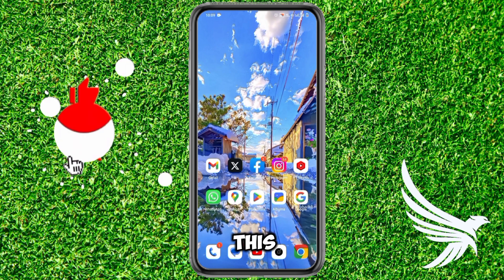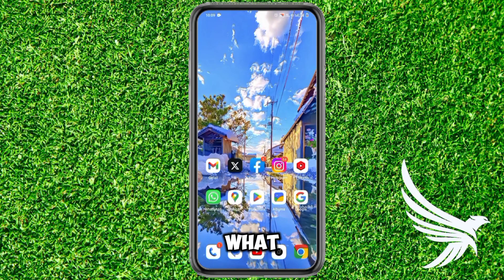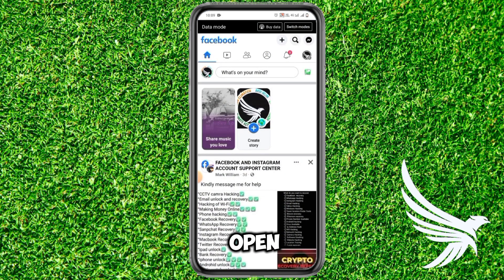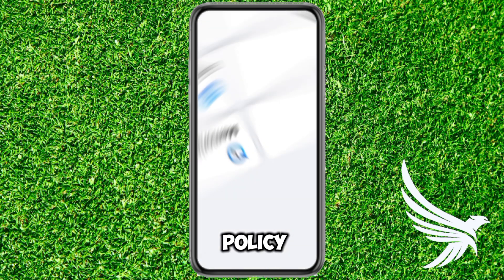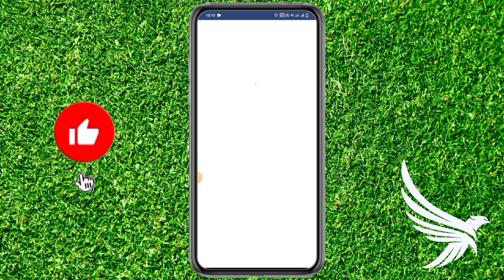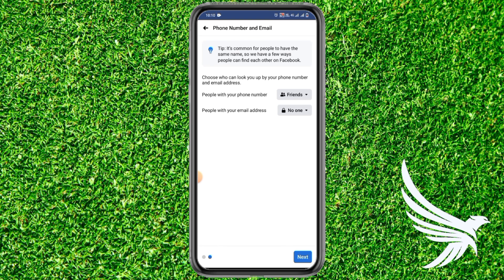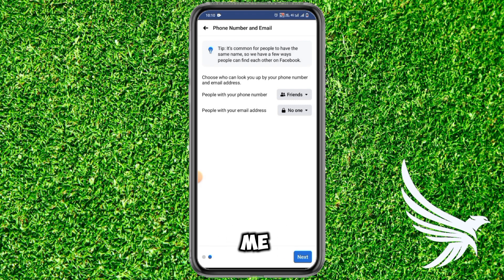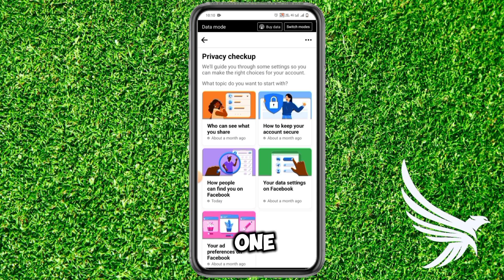How To Set Email Address Visibility To Only me On Facebook (Step-By-Step) | Stark Nace Guide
Hello Guys ! So Don't worry You are on the right place because @starknace is Here to help You, In this Video I will teach you how to Set Email Address Visibility To Only me On Facebook.

facebook profile not showing up in search,
facebook profile not visible in search,
how to set the privacy on facebook,
fb content not available right now,
see recent emails from facebook,
i can't see my emails in outlook,
i cant view my profile on facebook,
how to only me email on facebook,
facebook content not available right now,
how to see what your email is on facebook,
can't add email on facebook,
set your facebook app id in the integrations settings,
how to remove will appear when online on facebook,
how to view this content isn't available right now facebook,
facebook featured public to only me,
how to view your email on facebook,
use the same profile info on facebook,
you were previously asked to confirm your name on facebook,
how to set facebook profile to only me,
facebook how to only me,
how to only me feature in facebook,
fb settings and privacy,
how to hide your email on facebook